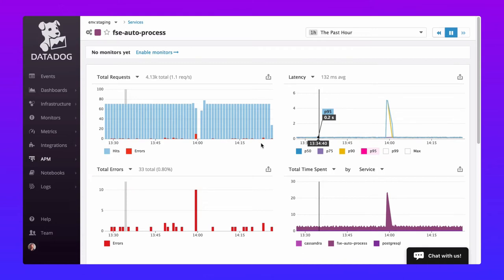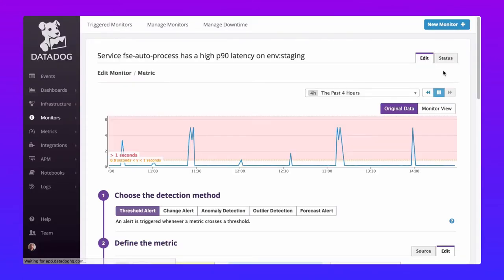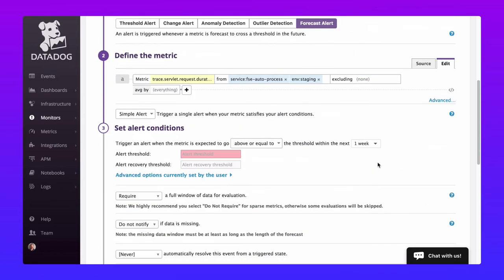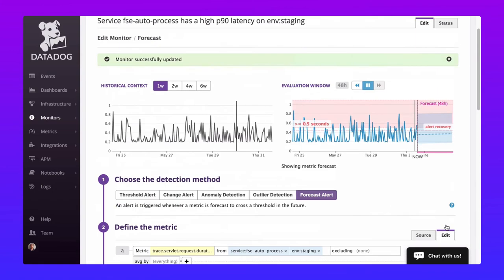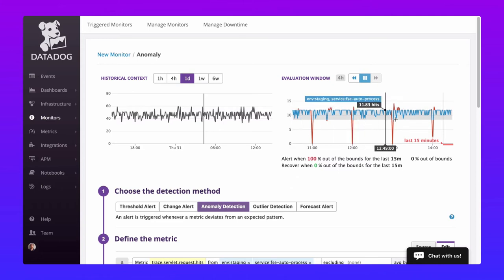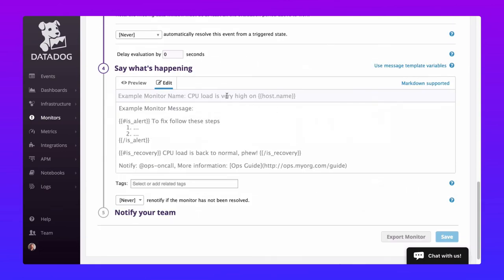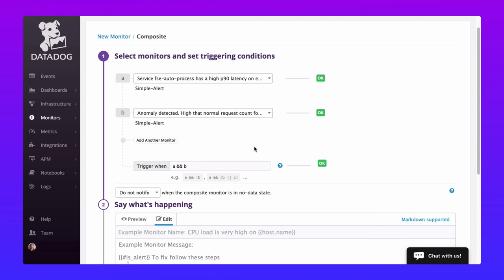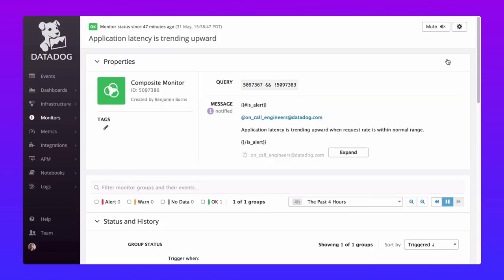How-to: Build sophisticated alerts with Datadog machine learning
In this walkthrough, you'll learn how to use anomaly detection, forecasting, and composite monitors to build an alert that is precisely tailored to your applications and infrastructure.